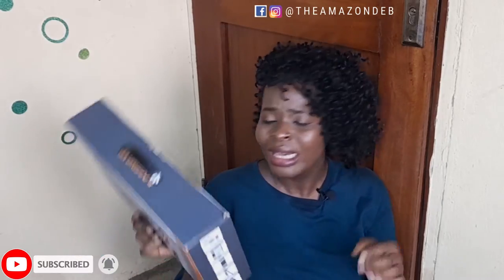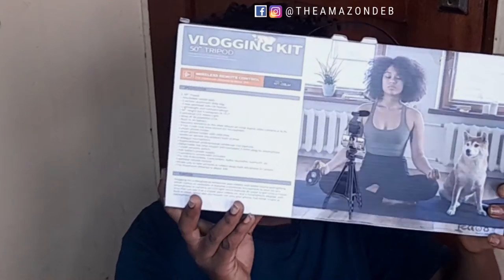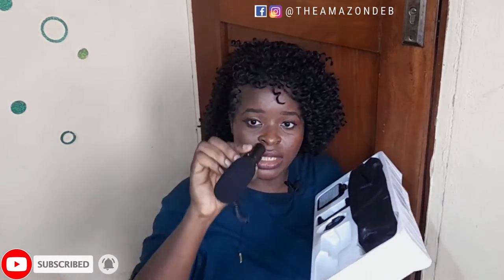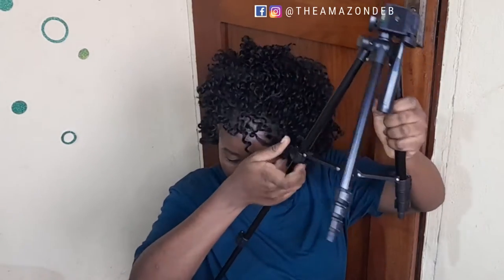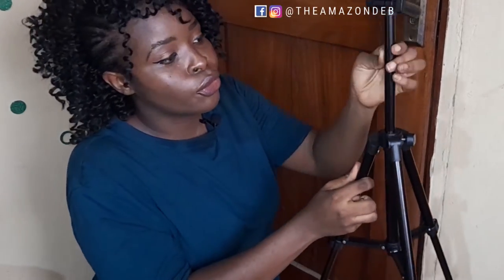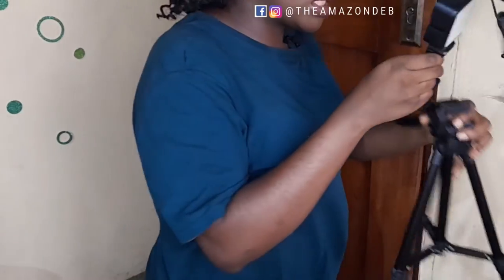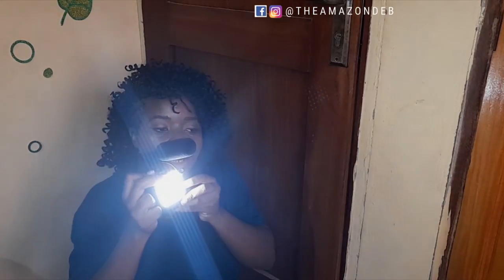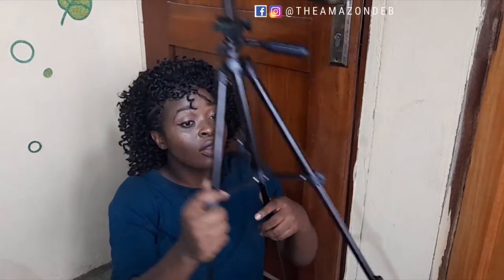REVIEW OF VLOGGING KIT || 50" TRIPOD with Mic and LED Light || SET-UP TUTORIAL ¦¦ The Amazon Deb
A review, testing and set-up of Vlogging kit 50" tripod.

Kindly drop your opinion in the comment section, let's get talking in the comment session.

I use PiggyVest to save & invest securely. Sign up with my link and get ₦1,000.00 to start your own savings journey

Follow me on all socials @